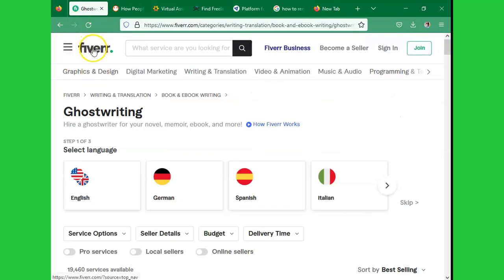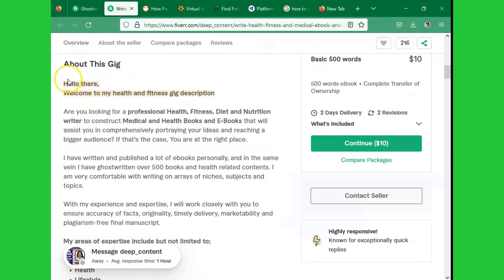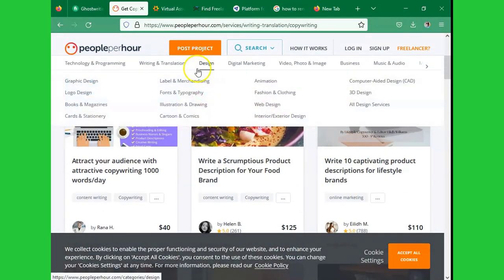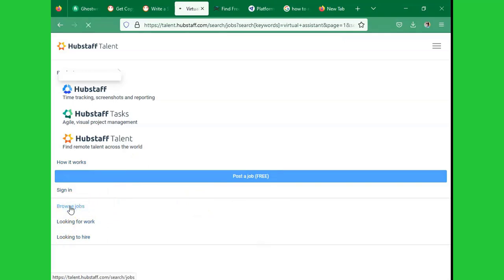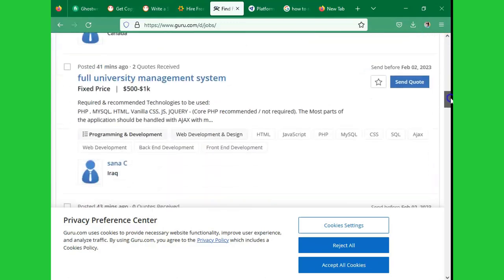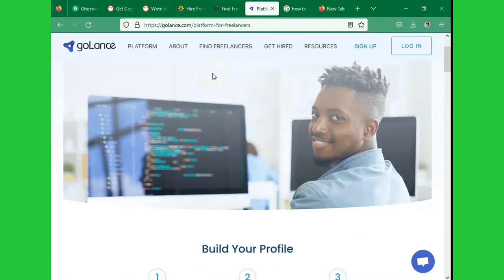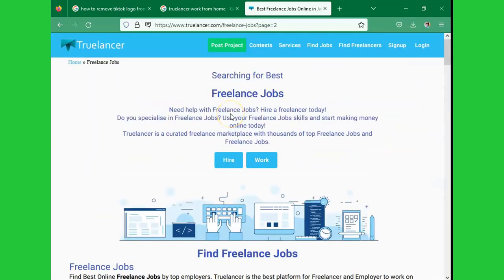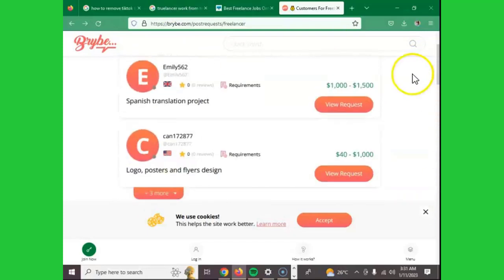7 Best Freelance Sites To Book Dream Clients Fast: Freelance Sites 2023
Freelance sites for beginners are here to empower your career to the next level. If you are starting your Virtual Assistant or freelancing journey, here are the 7 best freelance sites to bring your dream income daily.

These freelancing platforms attract millions of clients from all over the world. Therefore, connect with freelance jobs posted by clients after you sign up.